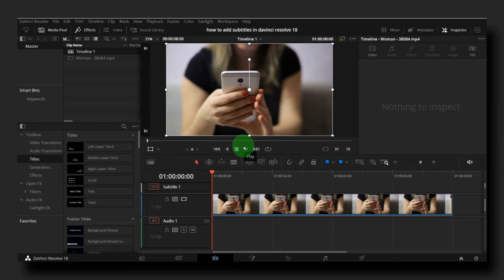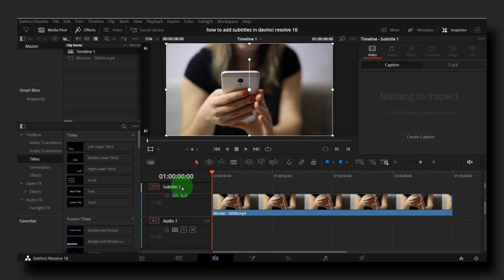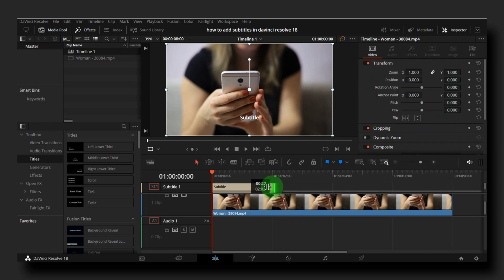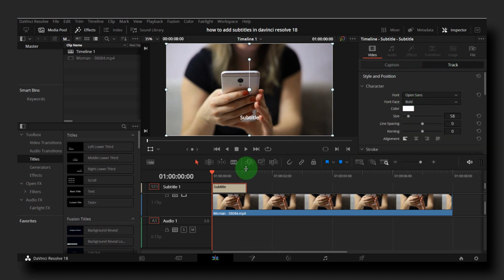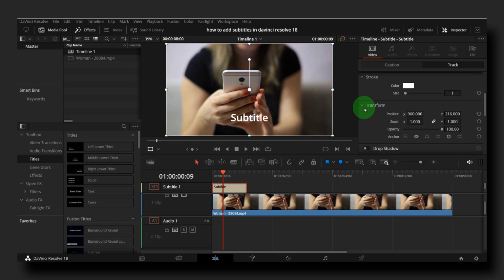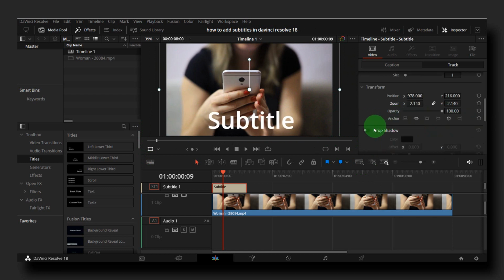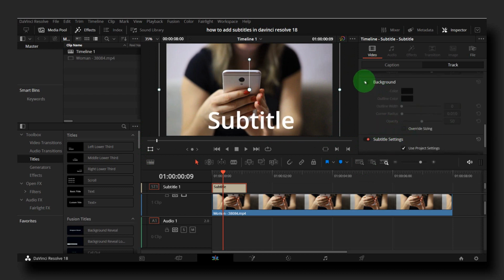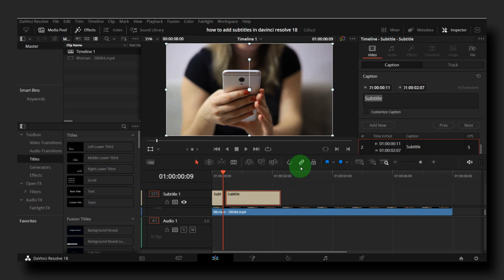How To Add Subtitles In Davinci Resolve 18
You won't want to miss a single detail of this tutorial since I will take you step-by-step through the entire procedure. So please follow along with me and watch the entire video on How To Add Subtitles In Davinci Resolve 18

Timestamp:
00:00 Intro
00:45 Start